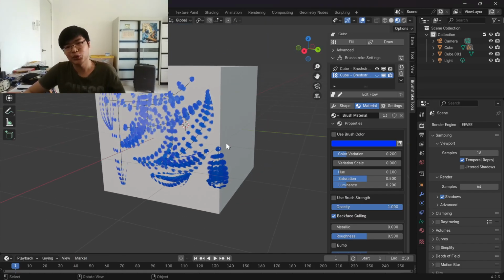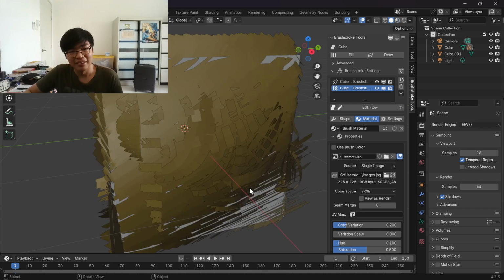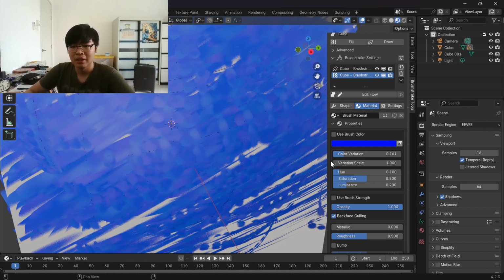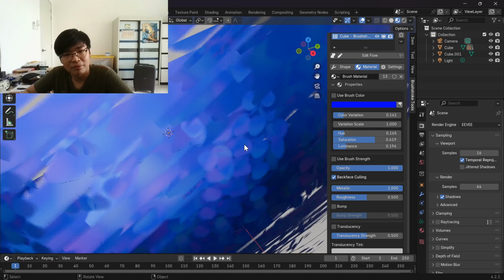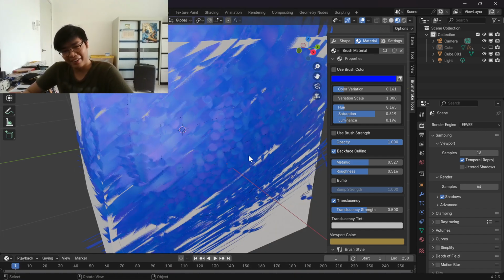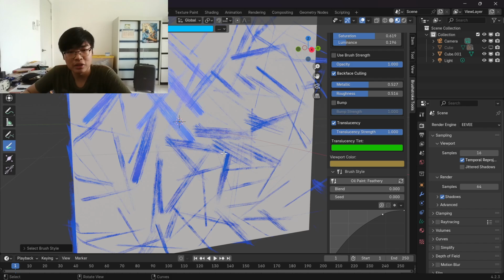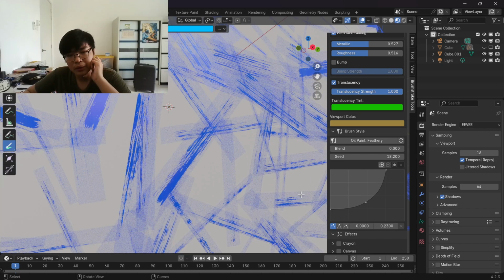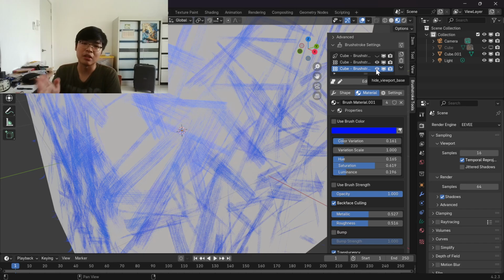Brushstroke tool add on By Blender Studio tutorial - Part 03 Materials Propety Shape and Fill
This is a tutorial series where we delve into the brushstroke add on by the Great Blender Studio team.

I used this tool and other addons for my FYP
This tutorial was made for my fellow teammates, which was repurposed to hopefully help whomever watches this series.